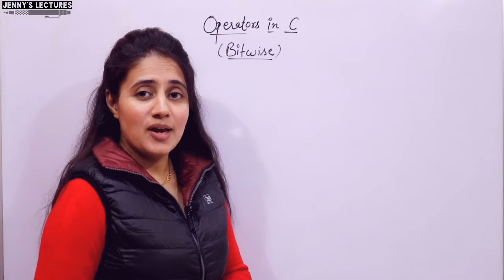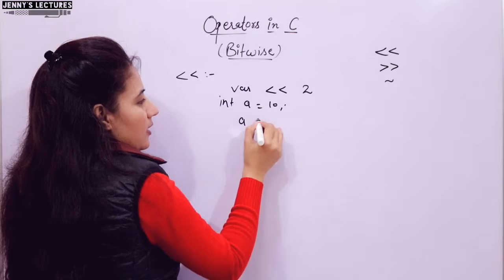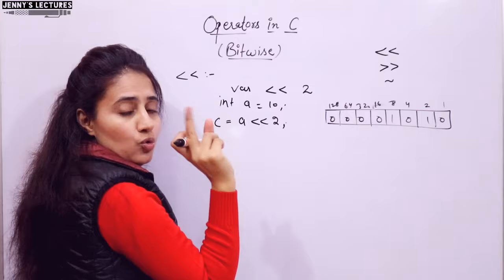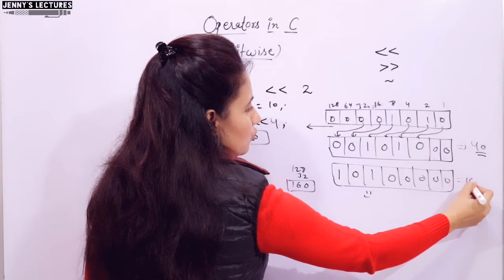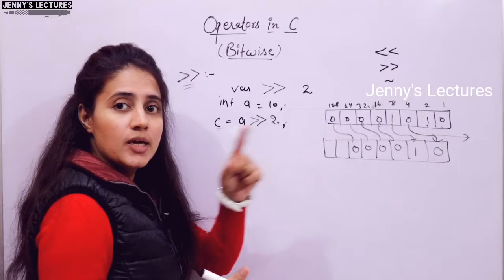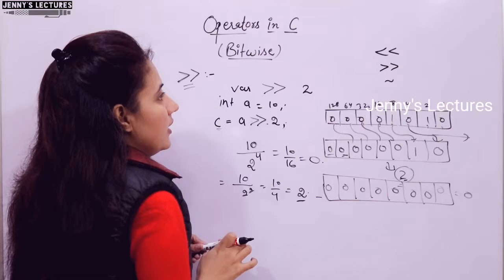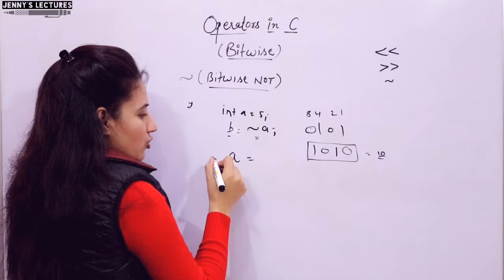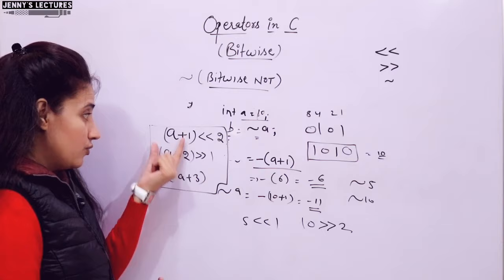C_19 Operators in C - Part 7 (Bitwise Operators-II) | C Programming Tutorials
This video is Part-II of Bitwise Operators video. In this video we will discuss all the remaining Bitwise Operators (part 2).